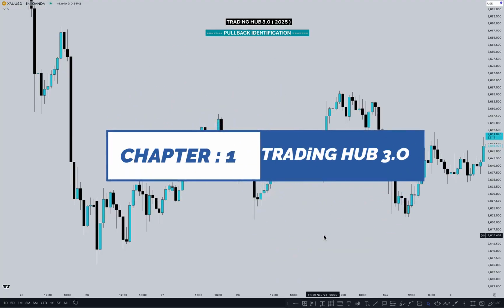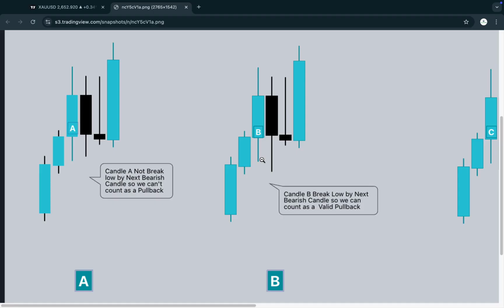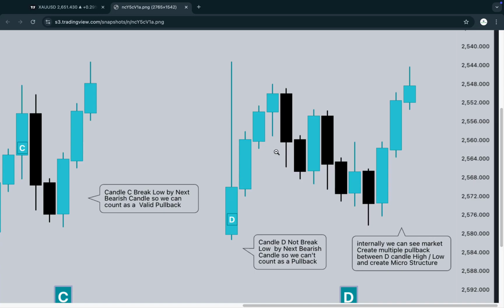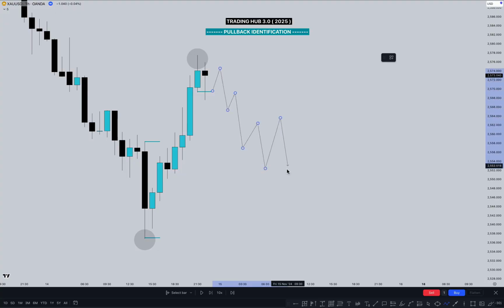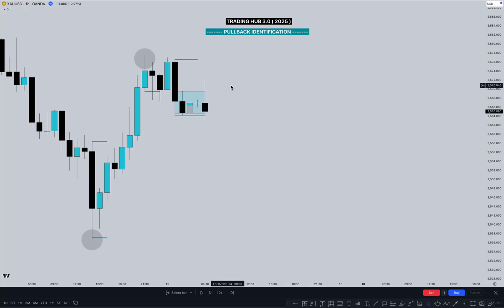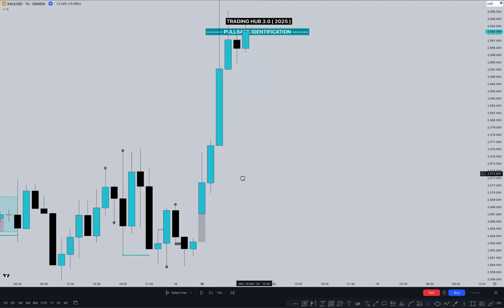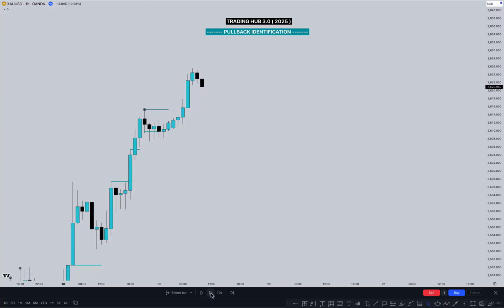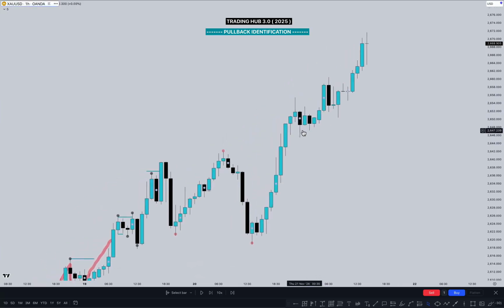PART 1# Bullish Pullback Identification